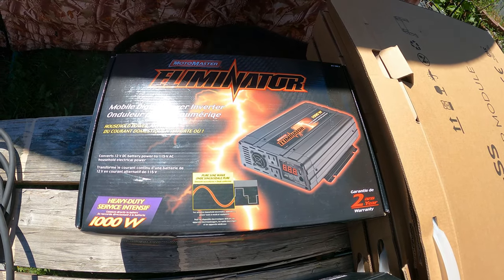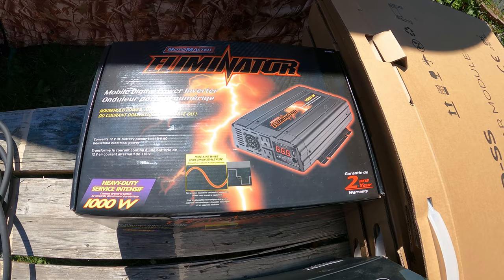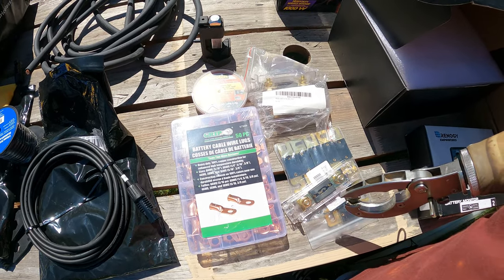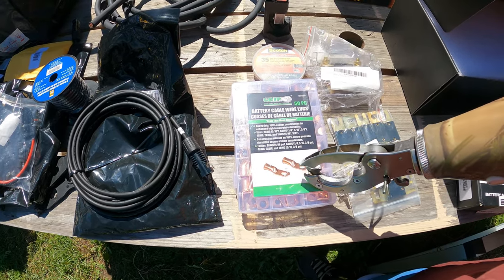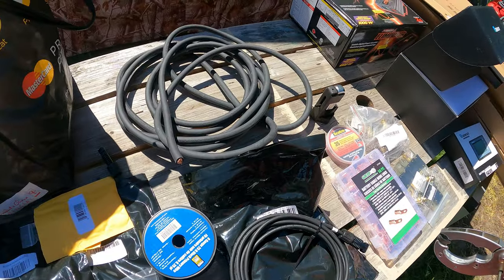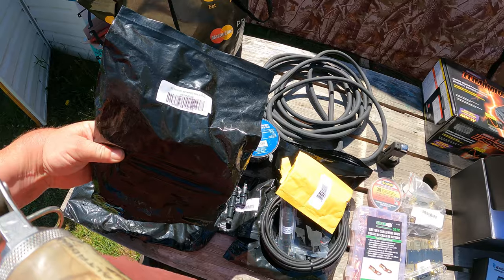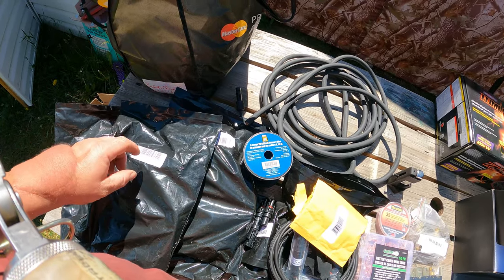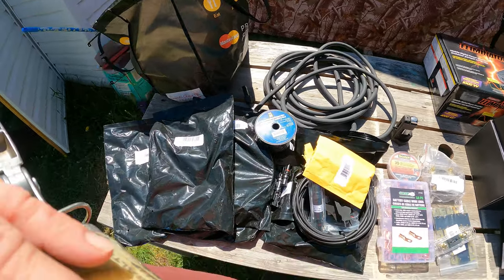RV Solar Setup - Part 1 - Old setup, new gear - RV Solar System Upgrade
Part one of the solar system upgrade in the 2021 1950 BH travel trailer. Going from 180 watts and a pwm charge controller to a 400 watt system with MPPT 40A Renogy Rover charge controller. A 1000 watt MotoMaster eliminator pure sine wave inverter. 100 watt Renogy solar panels. 500 amp battery monitor and shunt. installing 110 volt house hold plugs for outdoor kitchen fridge and appliances.